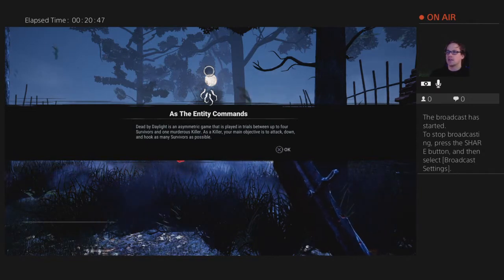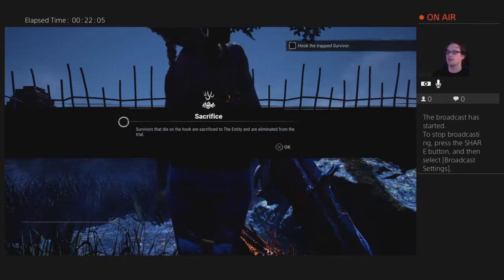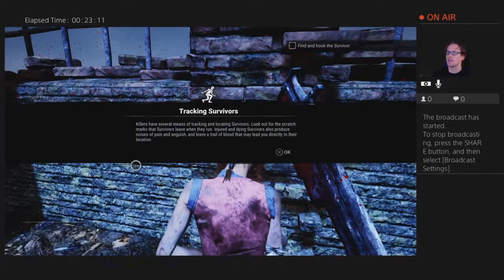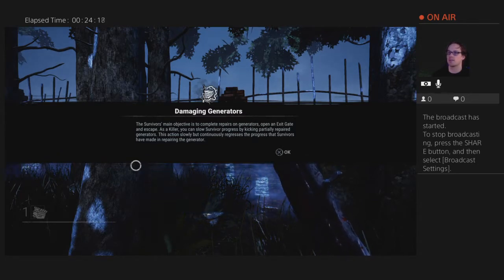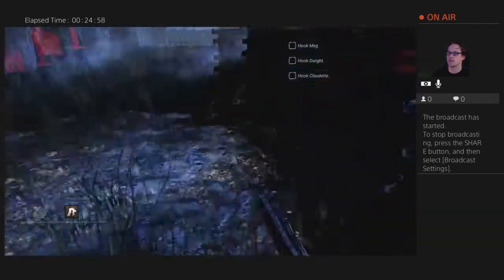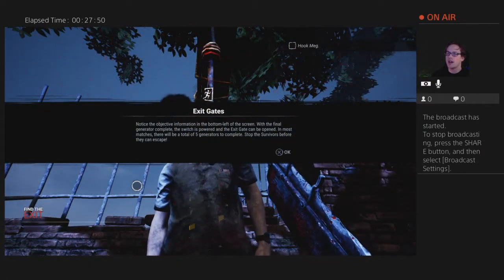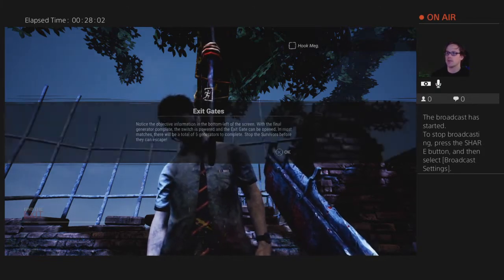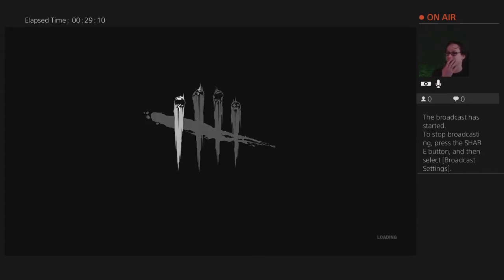Kill Tutorial - Dead by daylight 2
Learning how to scare
Want more Dead by Daylight? I play every Friday at 4PM EST
Twitch.tv/Plus2Comedy